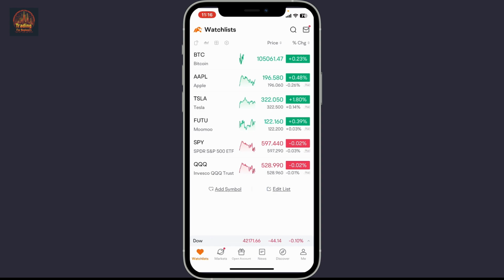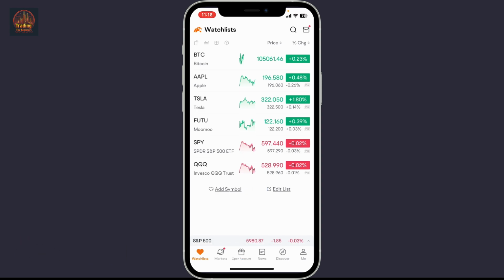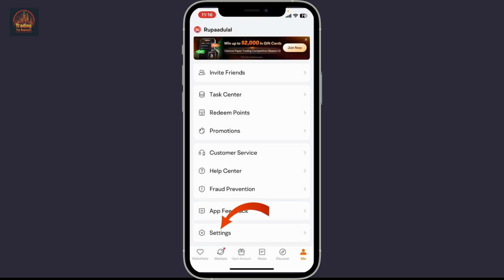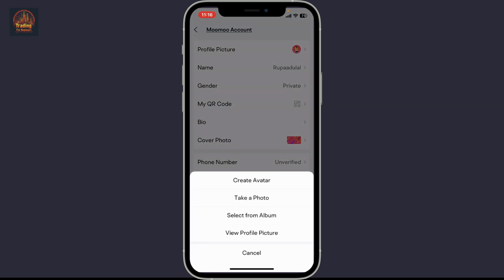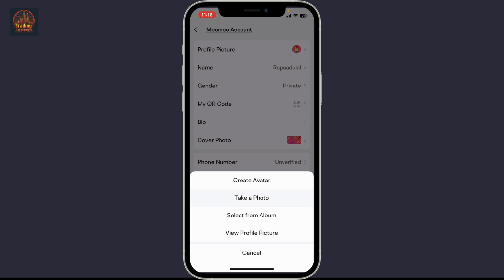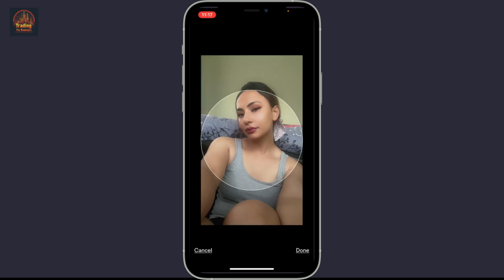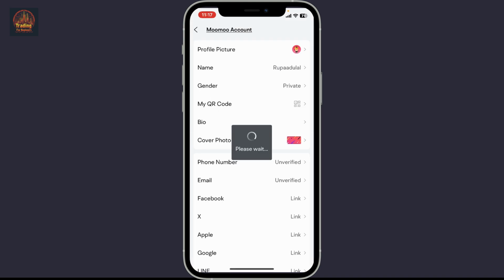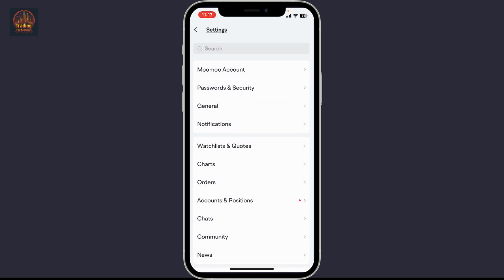How to Update Profile Picture on MooMoo App? Change Display Photo on MooMoo Easily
Learn how to quickly change your profile picture in the MooMoo app with this simple step-by-step guide! Whether you're updating your avatar or adding a fresh photo, this tutorial will walk you through the process in just a few taps. Perfect for beginners or anyone new to MooMoo.